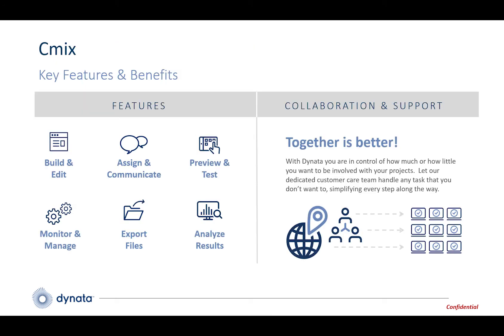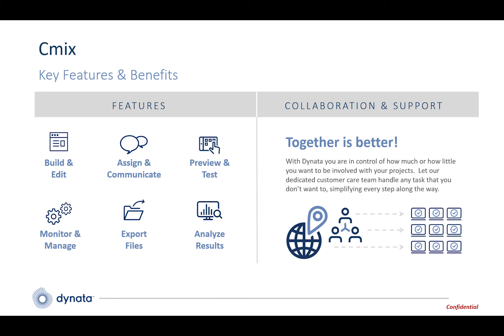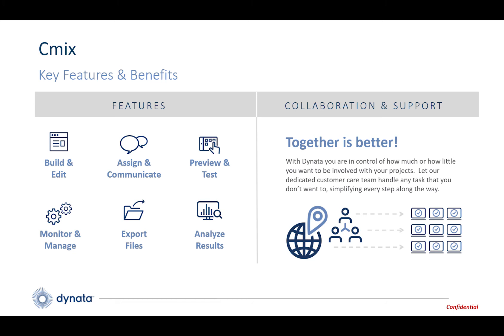Intro to Getting Started with Survey Authoring in Cmix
An introduction to the Dynata Survey Authoring solution (available as part of the Dynata Insights Platform or as a tool called Cmix). This video briefly describes the solution’s capabilities and benefits, and introduces the topics that will be covered later in the video series.